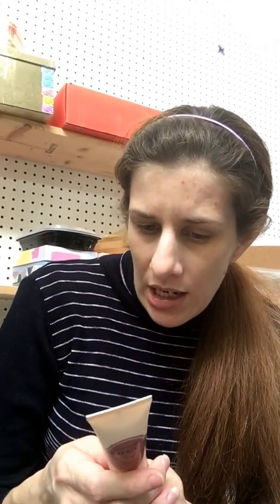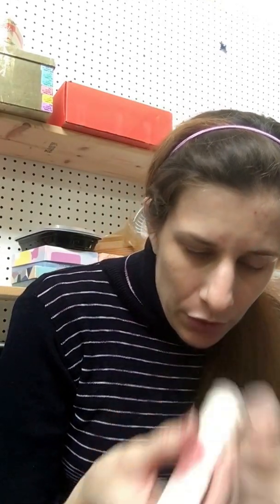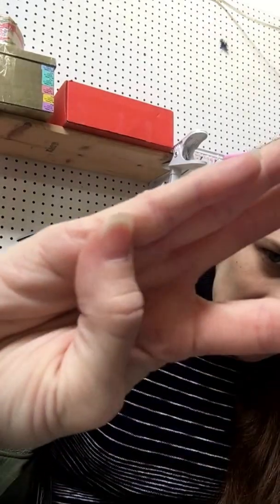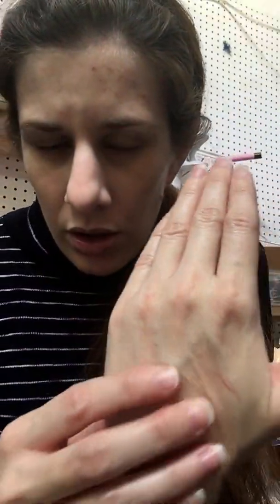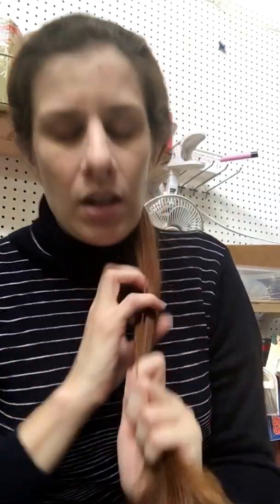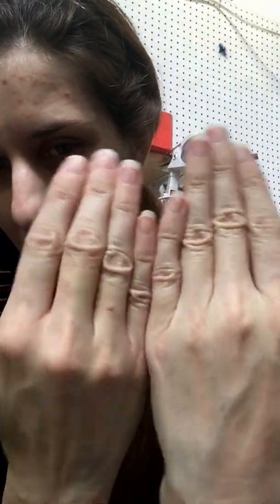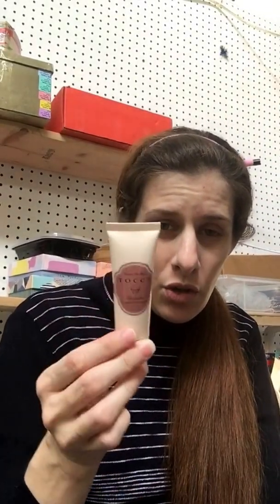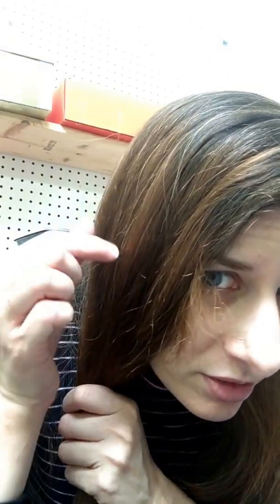TOCCA Crema da Mano - Hand Cream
I got the TOCCA Crema da Mano - Hand Cream in my October 2016 Birchbox .  The Scent is Cleopatra which is a Grapefruit and Cucumber scent.  The full size product is $10.00 Size: 2 oz. My Sample size was 1 oz. which is worth about $5.  I have found that because I always have very dry hands, when I use their product it Burns really bad.  There is way too much fragrance in this product and not good for somebody with dry or sensitive skin.

I am sorry that the sound cuts in and out.  Every time I got a text or a notification on my phone it would cause the sound to drop off from the video.

Here is a direct link to buy this handcream from birchbox and or to look at the options and information.  I do not get paid anything for you clicking the

BIRCHBOX BREAKDOWN
Along with the usual suspects found in our handbags—lip gloss, keys, cell phone—we have a spot reserved for this must-have hand cream too. It leaves our skin feeling silky and smooth and comes in a variety of amazing scents. The secret to this intensely hydrating cream is an indulgent blend of shea butter, avocado oil, and aloe.

INGREDIENTS
Cleopatra: Aqua/Water/Eau, Cocos Nucifera (Coconut) Oil, Ethylhexyl Palmitate, Vegetable Oil, Cetearyl Alcohol, Ethylhexyl Isononanoate, Polysorbate 60, Phenoxyethanol, Isocetyl Stearate, Steareth-2, Hydroxyethylcellulose, Carbomer, Ethylhexylglycerin, Parfum, Sodium Hydroxide, Disodium EDTA, Butyrospermum Parkii (Shea Butter), Persea Gratissima (Avocado) Oil, Simmondsia Chinensis (Jojoba) Seed Oil, Limonene, BHT, Hexyl Cinnamal, Amyl Cinnamal, Butylphenyl Methylpropional, Sodium Hyaluronate, Benzyl Benzoate, Linalool, Olea Europaea Leaf Extract, Tocopheryl Acetate, Alcohol, Citral, Benzyl Alcohol, Glycerin, Aloe Barbadensis Leaf Juice, Chamomilla Recutita (Matricaria) Flower Extract, Punica Granatum Extract.

YouNow: ospfl
Google plus: OSP FL
Flickr: Roberstadt